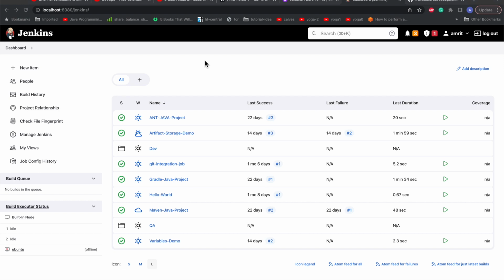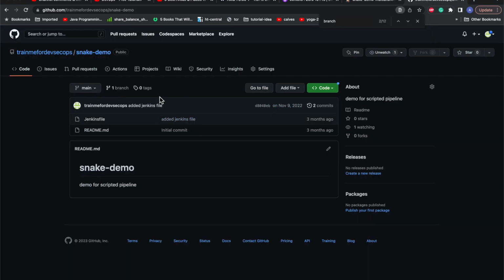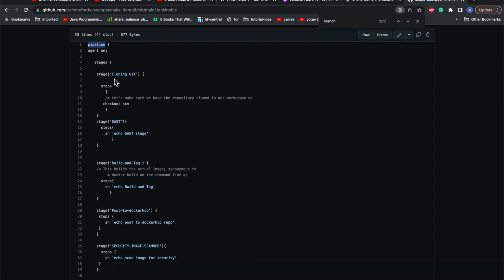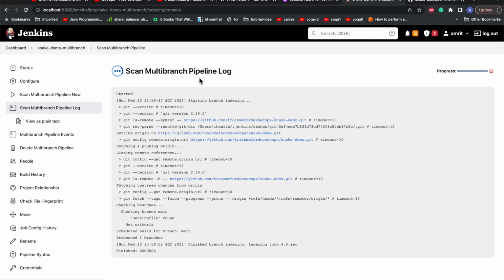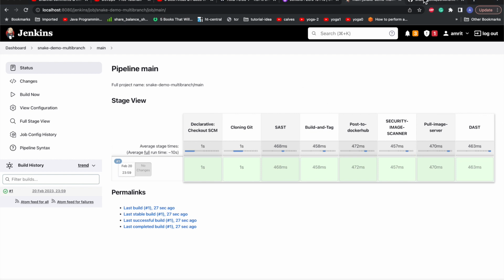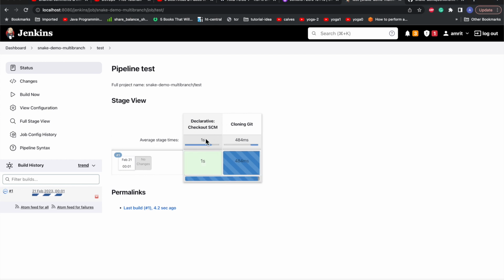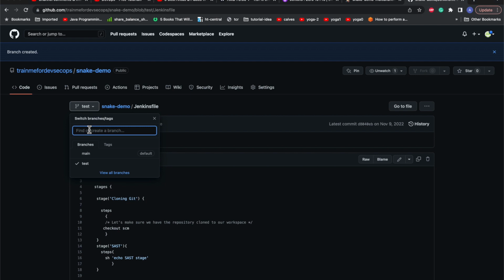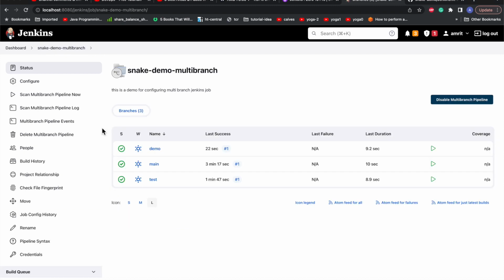Jenkins : How to use Multibranch jenkins job pipeline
How to configure multibranch pipeline which builds multiple branches  using jenkins pipeline job